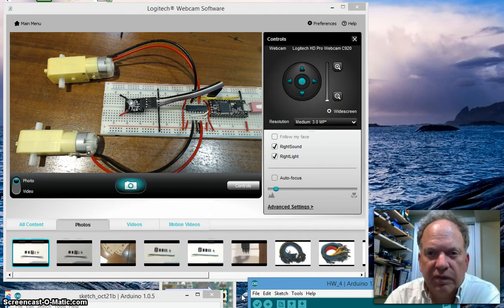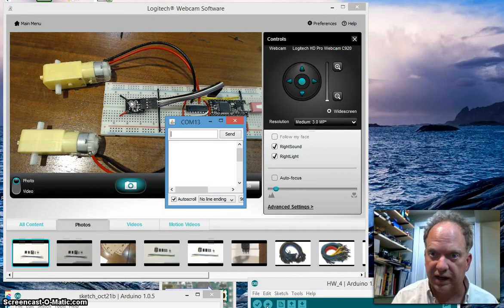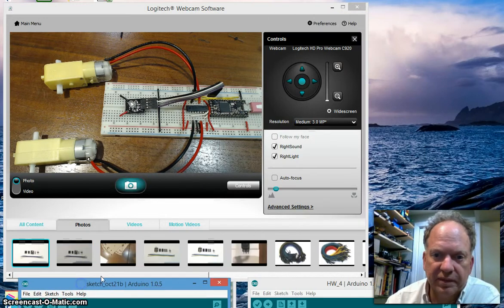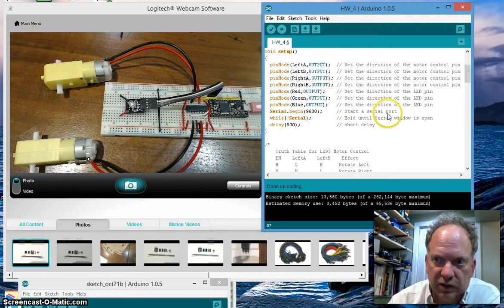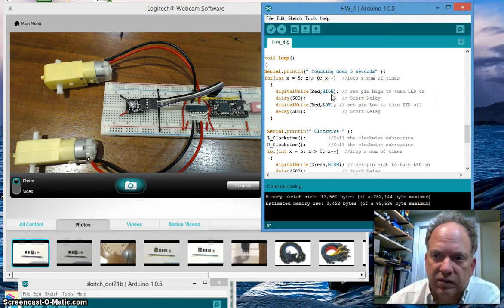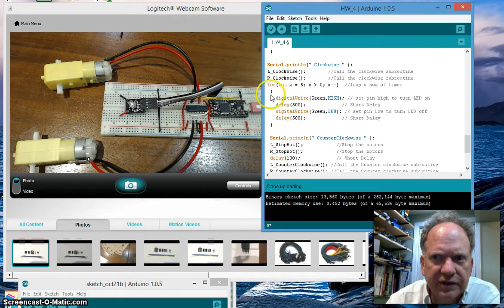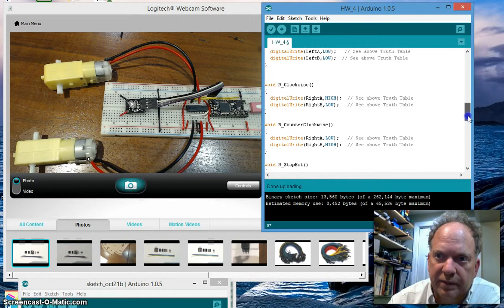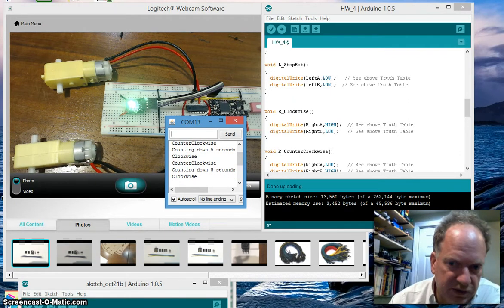15 Teensy Arduino Homework 4